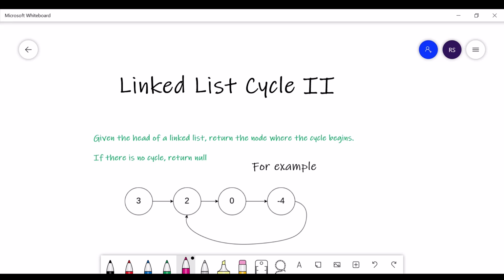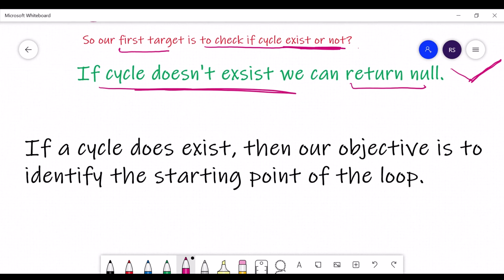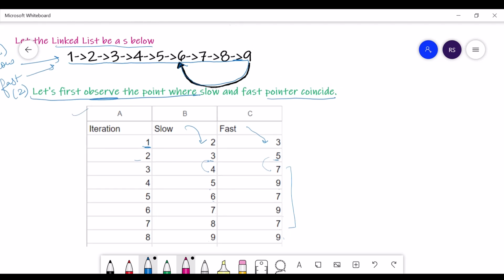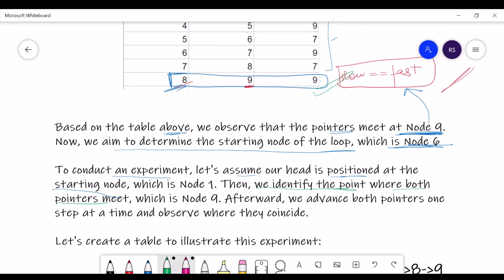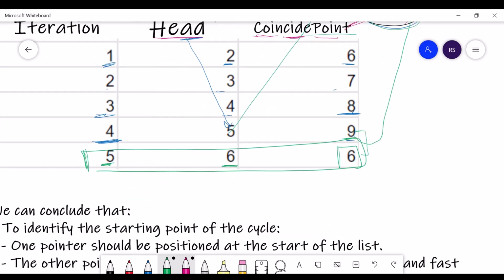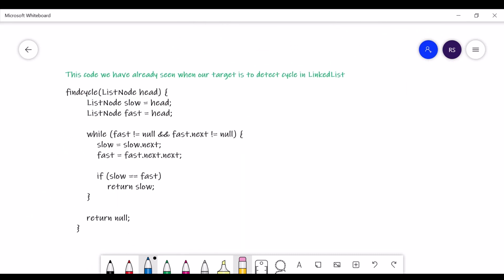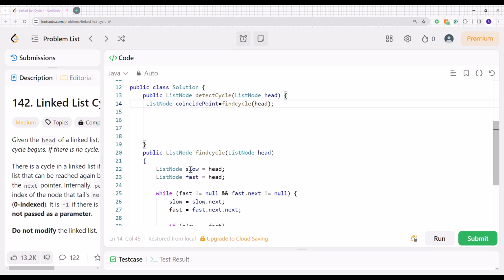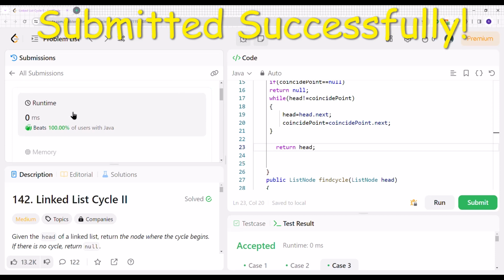Detect startofCycle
In this video, we're exploring how to find where a cycle starts in a linked list. We'll break down the problem and cover what you need to know beforehand. With a simple step-by-step approach and a detailed example, you'll learn how to spot the starting point in a cycle. We'll also show you some pseudocode and walk you through a LeetCode example to help you tackle this challenge head-on.

Chapters
00:00 Problem Introduction
00:40 Prerequisite
00:55 Important Steps
01:45 Example Illustration
05:35 Conclusion
06:20 Pseudocode
07:35 LeetCode Walk-through (Problem 142)

Link- 142 Linked List Cycle II